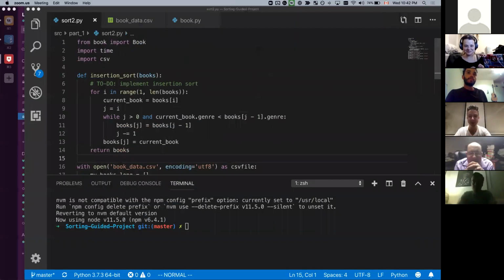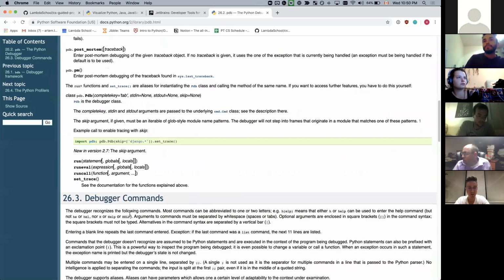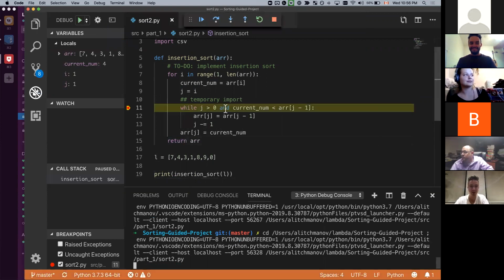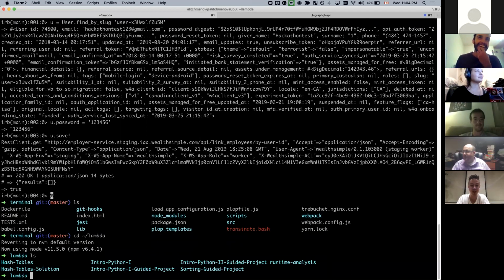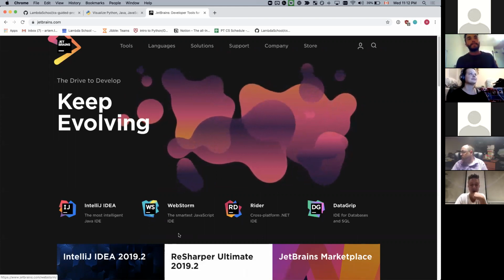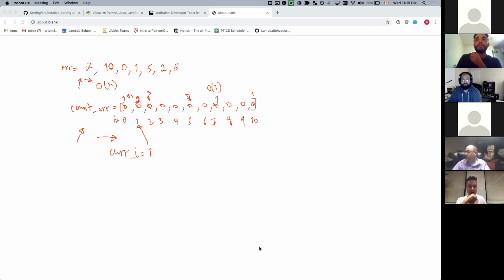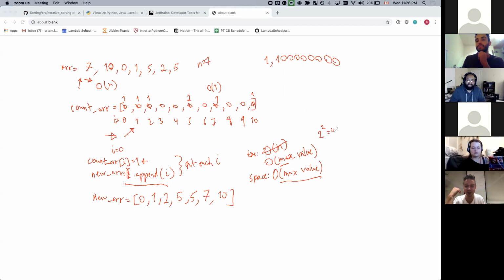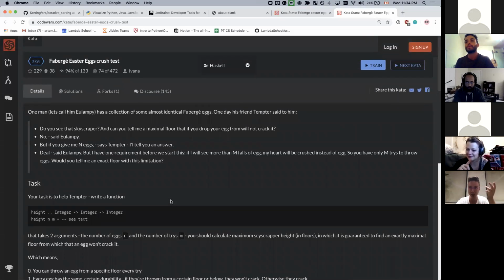WEBPT3: Instructor Hour | 8/21